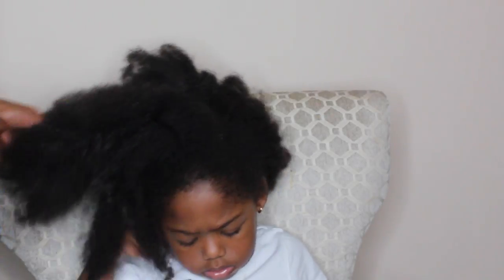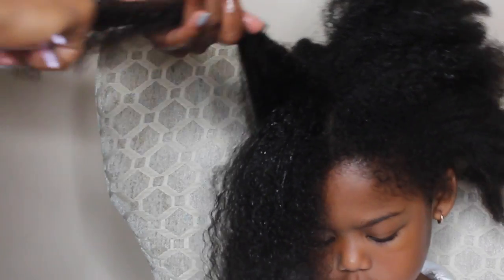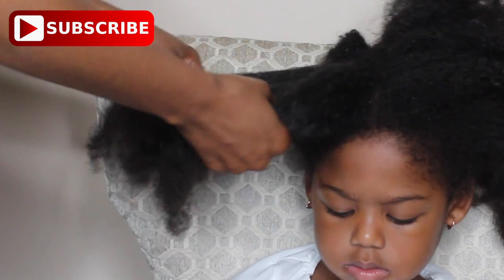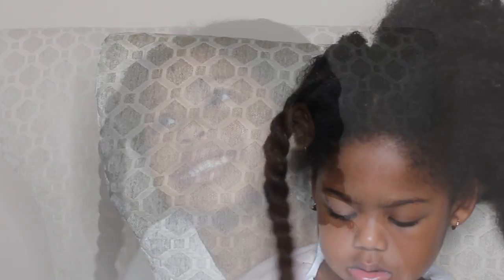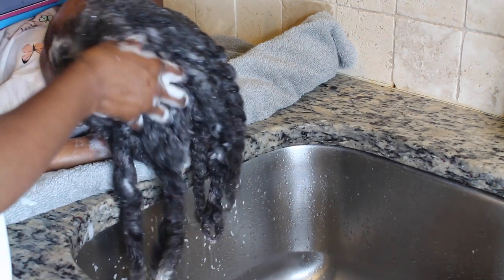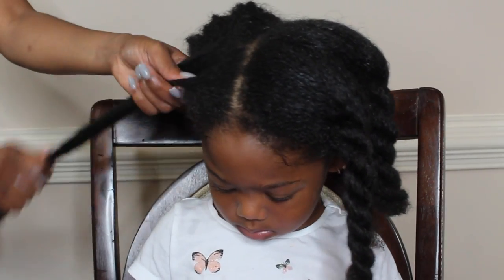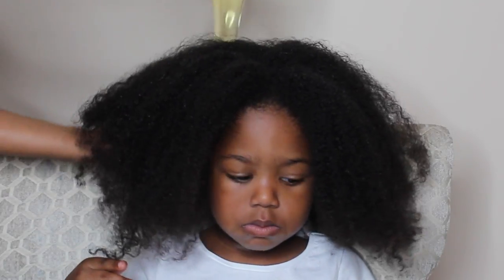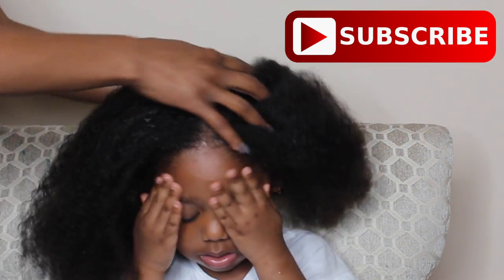Tangled Pool / Beach Wash Routine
eats-keyas19ue